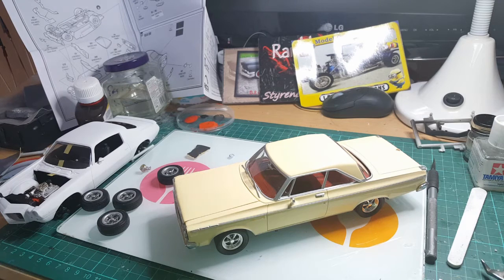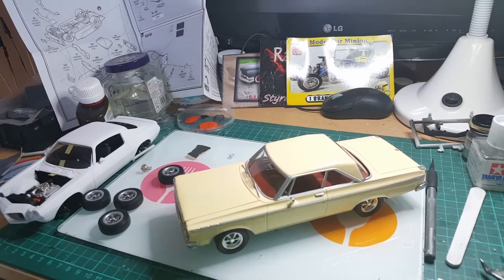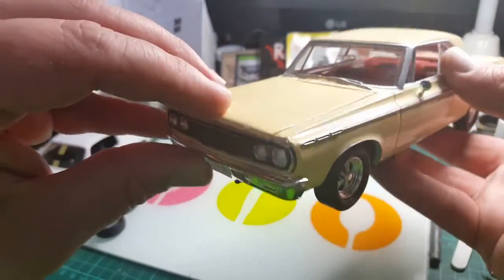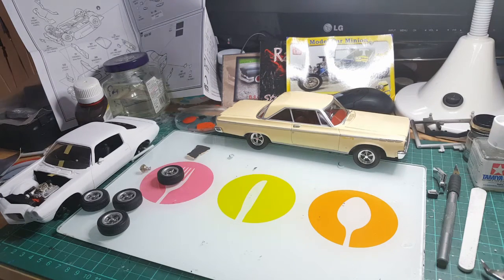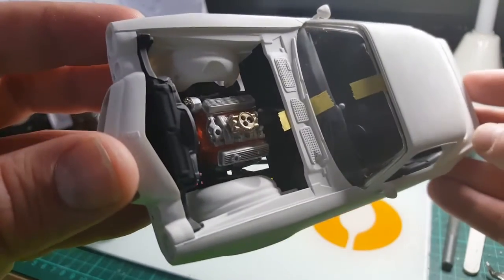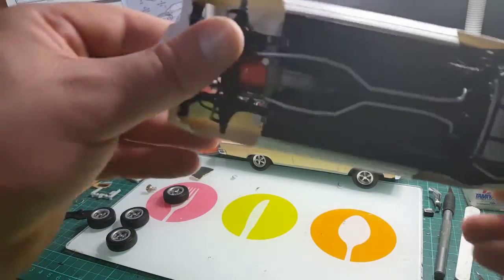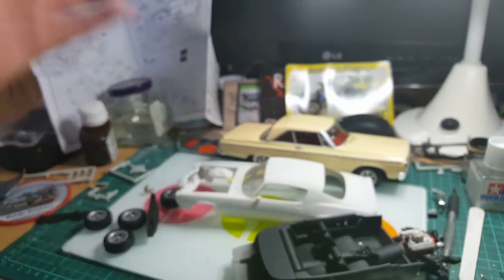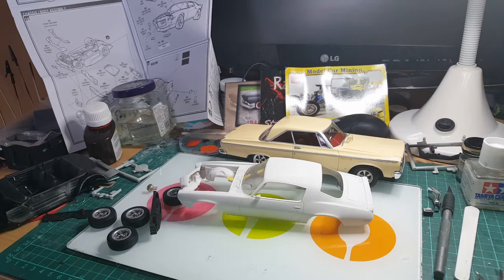Weekend update 17th Sept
Showing the completed Polar Lights Dodge Coronet and progress in the AMT 70 Camaro